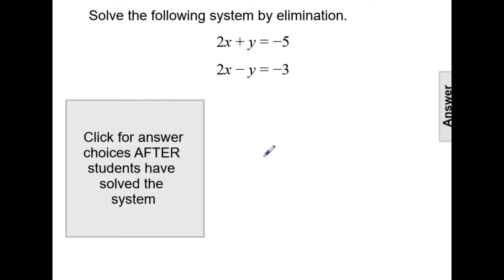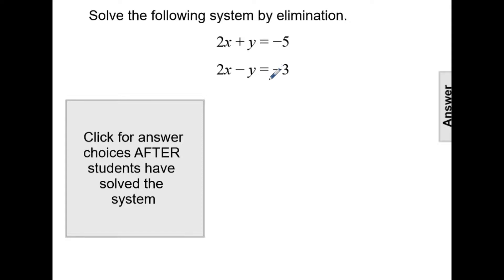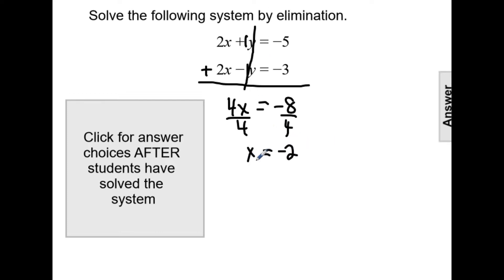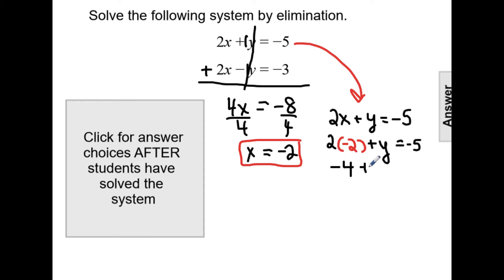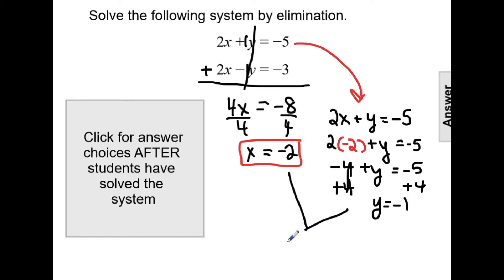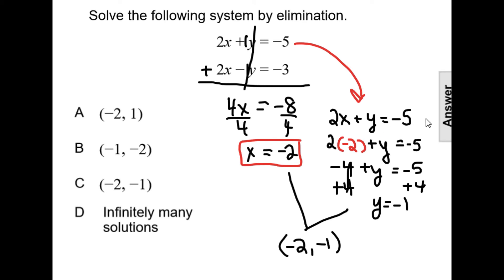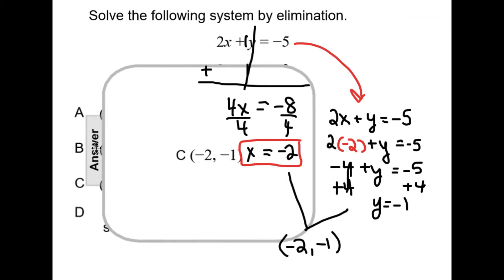Systems of Linear Equations Question 32